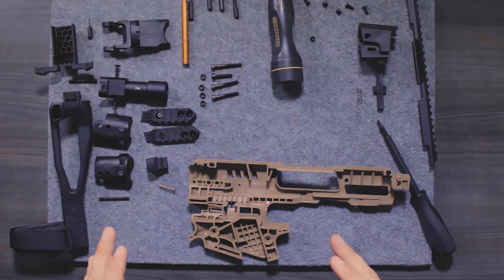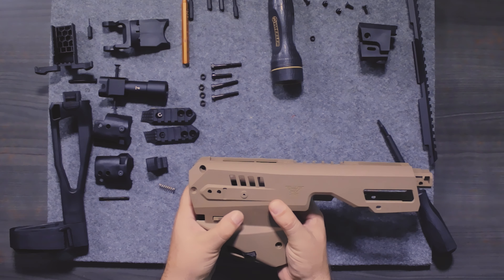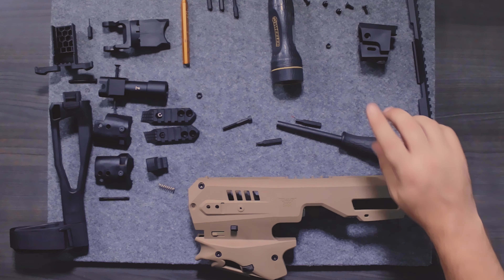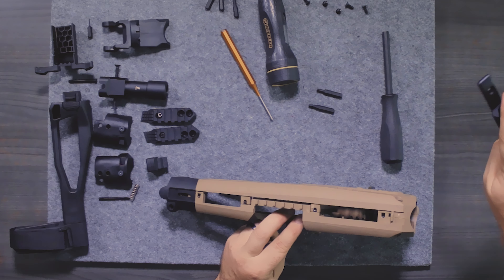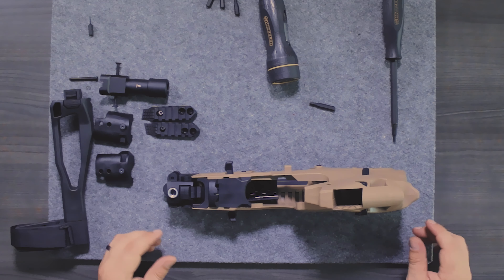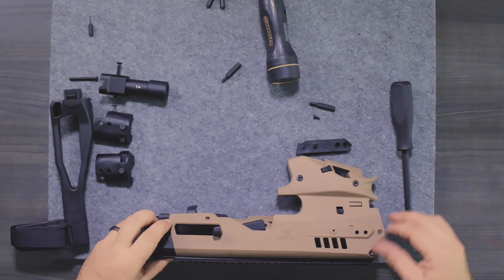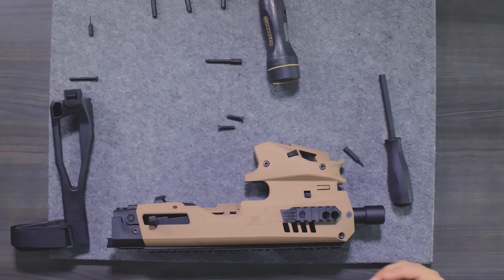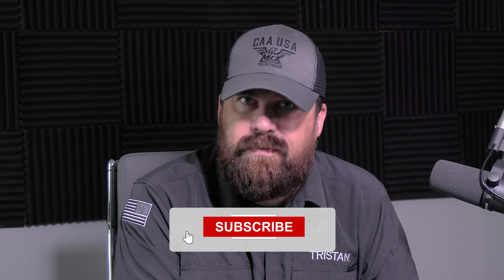Tech Tuesday Eps 21 - How To Disassemble And Reassemble The MCK (Part 2)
In this episode, we go over how to disassemble and reassemble the MCK Part 2.

The information presented in this instruction is NOT a substitute for professional training and guidance. It is essential to seek proper training from certified firearms instructors and to comply with all applicable laws and regulations regarding firearm ownership, possession, and use in your state and/or jurisdiction.

The instructors and creators of this firearm instruction material disclaim any liability for any damages, injuries, or consequences resulting from the use or misuse of firearms based on the information provided herein. Each individual is responsible for their own actions and decisions when handling firearms.
Furthermore, firearm instruction may involve live firing exercises. It is imperative to adhere to all safety protocols and procedures outlined by the instructor and to exercise extreme caution at all times. Failure to do so may result in injury or death.

By engaging in firearm instruction, you agree to release the instructors, creators, and associated parties from any liability for any injuries, damages, or losses incurred during or as a result of participating in the instruction. Always prioritize safety, responsibility, and adherence to applicable laws when handling firearms.

Visiting or Residing in Florida? Visit our storefront:
CLICK HERE FOR MAP DIRECTIONS

YouTube TechTuesdays Playlist:    • Tech Tuesday Eps 1 - Extending the Ba...

The MCK or Micro Conversion Kit is a modular chassis designed to improve your accuracy while enhancing balance and performance in tandem with a huge selection of handguns including models for glock sigsauer canik palmettostatearmory taurusfirearms SmithWesson Springfield CZ and more!

CAA USA is the designer, developer, and distributor of modern tactical accessories, optics, and handgun conversion kits focusing on Military, Law Enforcement, private security and firearm aficionados globally. We pride ourselves on providing American made chassis and accessories for firearms which overtime increase performance in most environments. When equipping your firearm with our range of accoutrements the participants daily operations will generally become fluid and consistent.